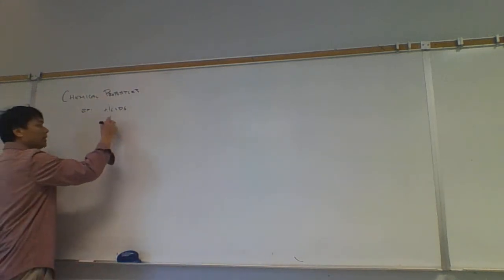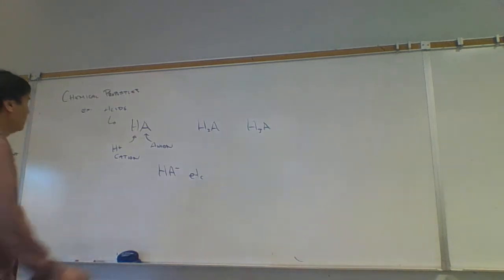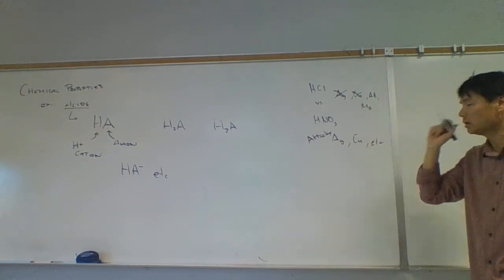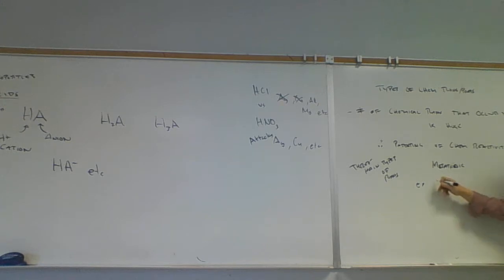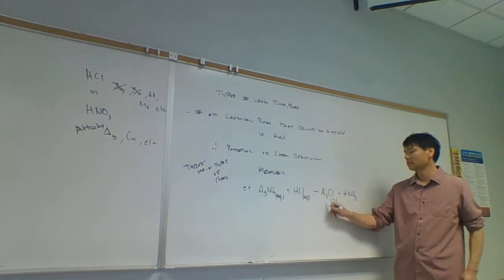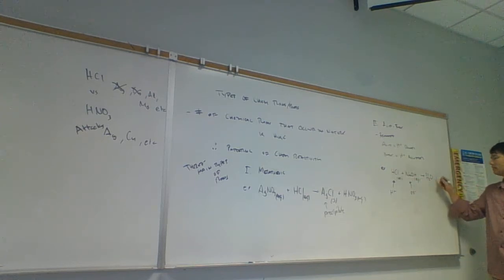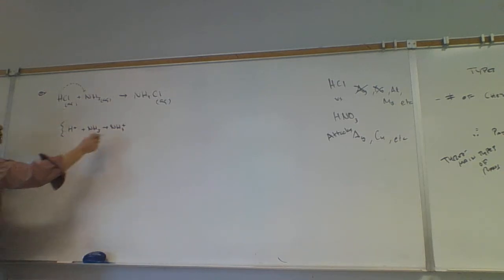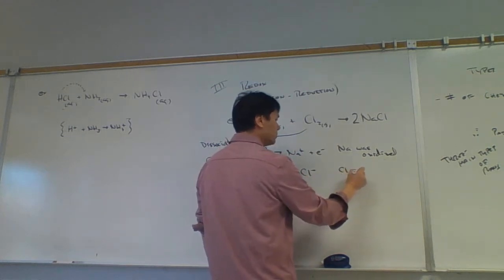Chem 4 1220 031918 A